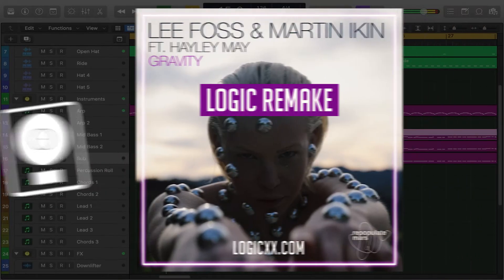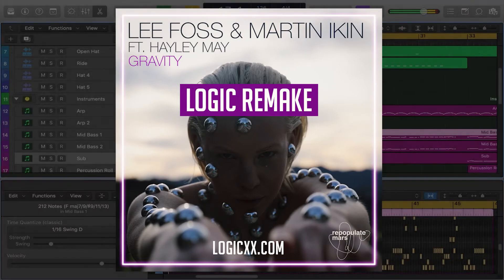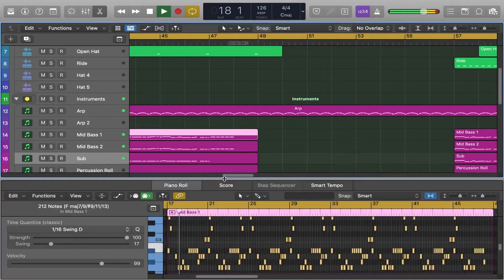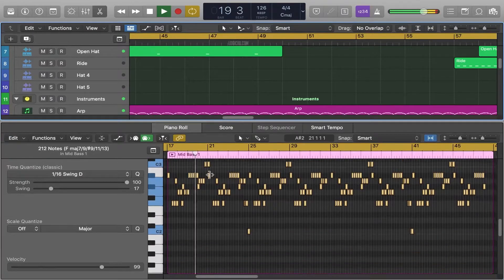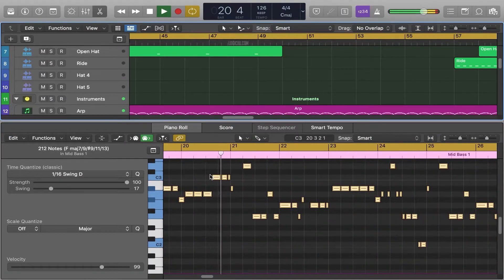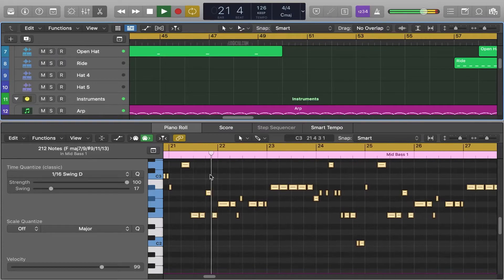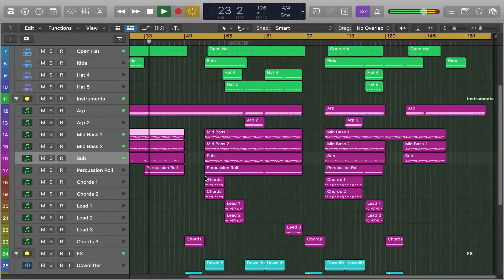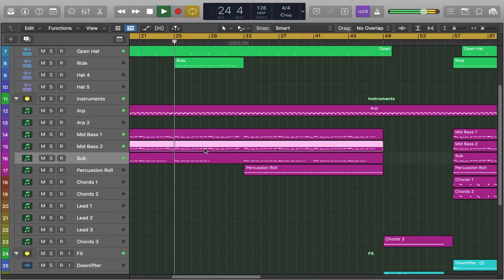Lee foss & Martin Ikin - Gravity Logic Remake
🛒Download project 58.3 MB➤
💬Information about the remake💬
A deconstructed Logic Pro Remake version of Gravity, a great hit song by Lee Foss in collaboration with Martin Ikin, featuring Hayley May, and released by Repopulate Mars records. A track with a lot to learn about Mid Bass, Build-ups, Drops, Transitions, Sub Basses, Percussions, Song Structure, and many more modern House Music Production Elements.

The Template was made for Logic Pro X, making use of Stock FX and Stock Instruments, with Xfer's Serum v1.320 (or higher), OTT, and Nicky Romero's Kickstart external Vst Plugins required. House Style samples for beginners are included, with a full arrangement Beat. Both fully Mixed and Mastered, ready for you to download and start playing it!
⚙ Template Specifications ⚙
📌File size: 83.3 MB
📌Software, DAW: Logic Pro 10.5.1 or higher.
📌VST Plugins: Xfer's Serum v1.320 (or higher), OTT, and Nicky Romero's Kickstart external Vst Plugins required.
📌Song Key: D Min
📌Time Length: 5:23
📌Genre: House